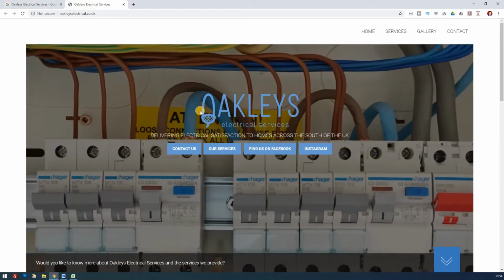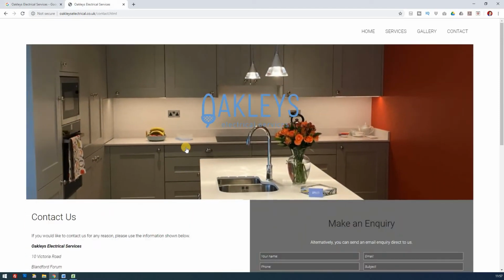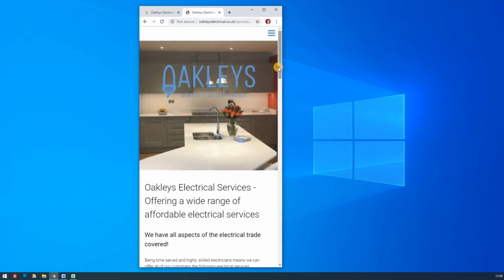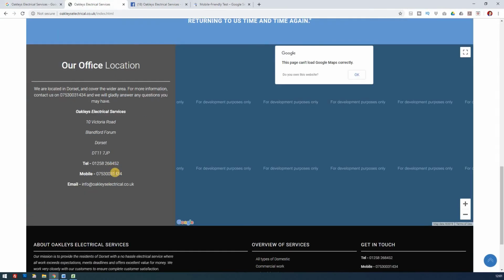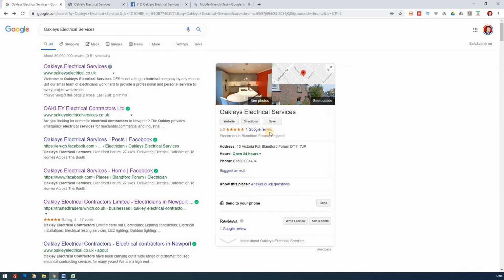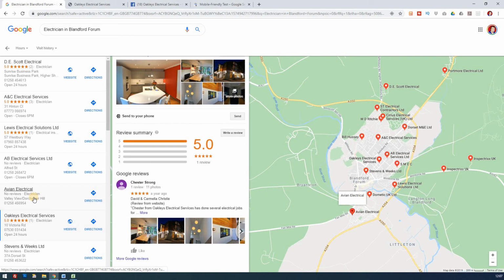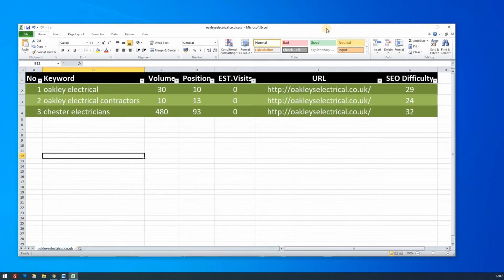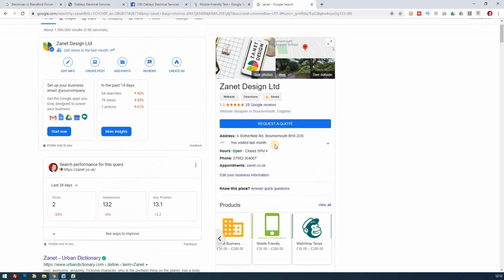Website critique review #6 Oakleys Electrical review (SEO web critique)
Today for our Website critique review I take a lovely website based in the Blandford Forum area and look at how it could improve. Being an electrical services company, it will no doubt get a lot of traffic from local searches, so I anticipate that Google My Business will feature as a high recommendation for this Oakleys Electrical business.

Oakleys Electrical is a very smart website that works well on a mobile. If you have seen my previous website reviews on here, you will know that I set myself the challenge of finding 5 areas the web site could work on. Welcome to my website review of

From the outset I notice a few things. E.g. The Google maps is broken and the website isn't using a secure server. But other than that it has a lot going for it. Good images used throughout.

This  electrical website works well on mobiles and other devices when tested

Amongst the obvious strengths from a visit to their website includes:
- Colour scheme works well
- Nice clean images on the banner with movement
- From the outset, good use of social media and a clear contact button for new visitors
- Clear statement of what you do
- Has a good clear call to action above the fold on both mobile and desktop

Lets now take the real challenge. Can I find 5 areas the site needs to improve on?

Timestamps for website critique review #6

1:10 View initial impressions in Google
1:40 Website overview
2:15 Logo critique
3:00 Home page layout
3:30 Google Maps issue
4:00 Services need landing pages possibly for SEO benefits
4:50 Contact page
5:20 Services page
6:10 secure certificate needed
6:35 Gallery page review
7:00 Mobile friendly test
8:10 The NAP issue inconsistent on Facebook Website and Google My Business
10:20 Video link for NAP
10:50 Improvement #1 NAP consistency
11:03 Mobile friendly result
11:30 Google My Business Reviews
12:40 How to set up Reviews in Google My Business
13:10 Free traffic from top 3 GMB local results
15:20 Improvement #2 Get more reviews on Google My Business
15:30 Improvement #3 Get the website an SSL security certificate
15:40 Improvement #4 Consider logo contrast and additional top left logo
16:15 Improvement #5 SEO (Search Engine Optimisation) with additional keyword articles
17:15 Possible use of icons and landing pages
17:25 Spreadsheet of keywords and potential volume
18:40 Potential traffic every month
19:20 In Summary the potential comes from GMB
19:45 Zanet example and concluding comments